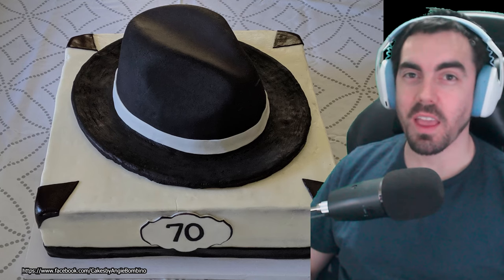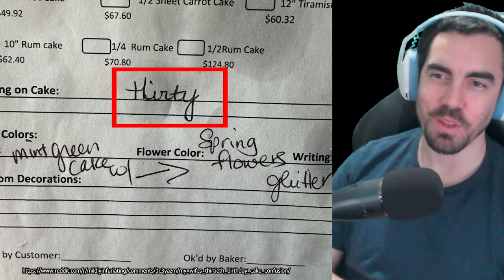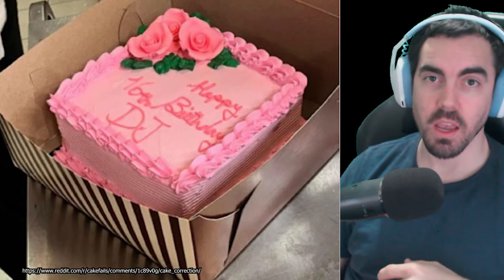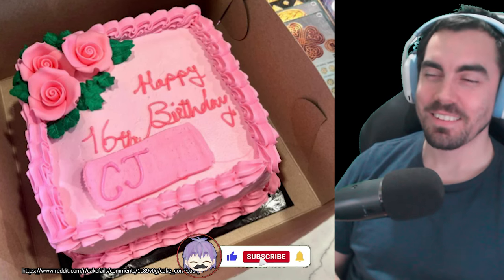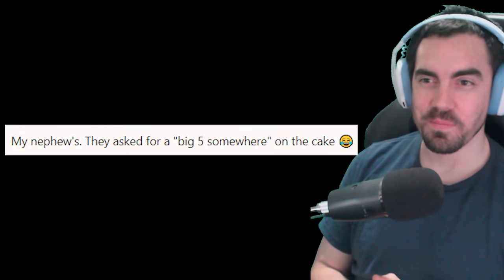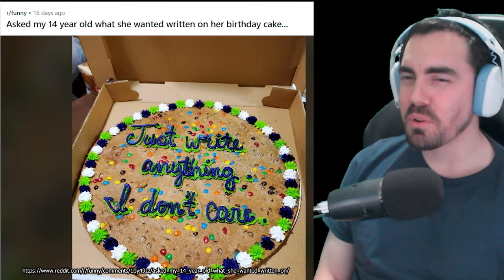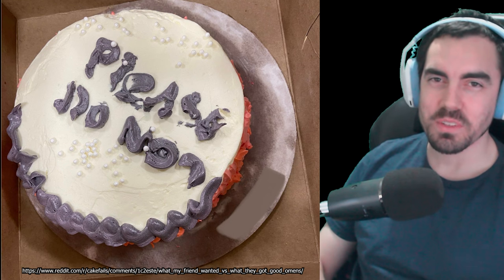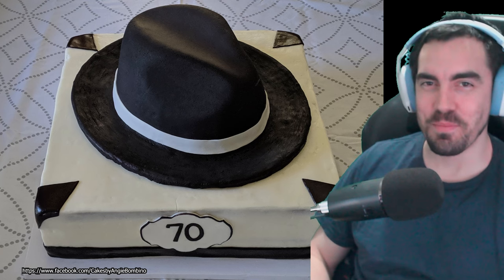These Cake Fails are Prime. Top 5 Bakery Fails